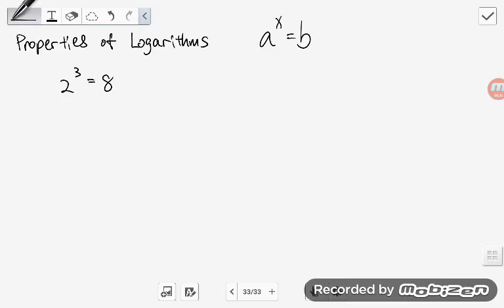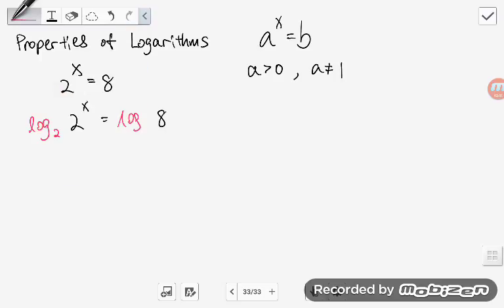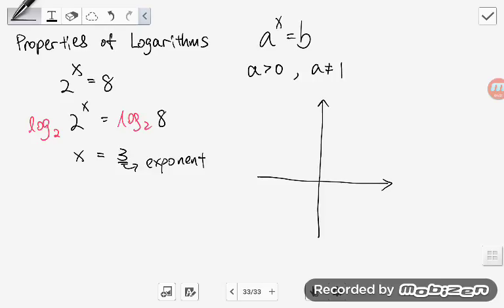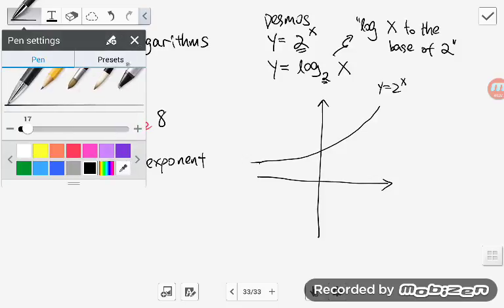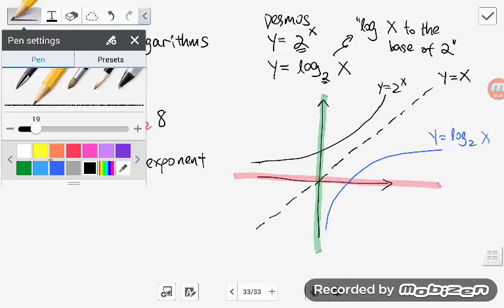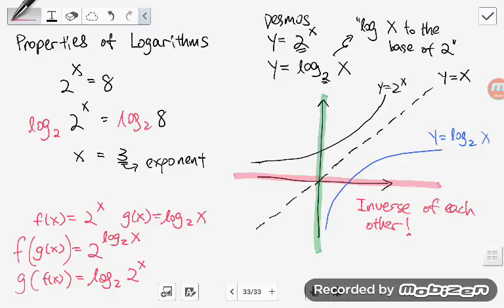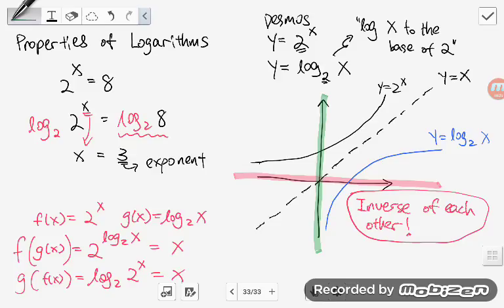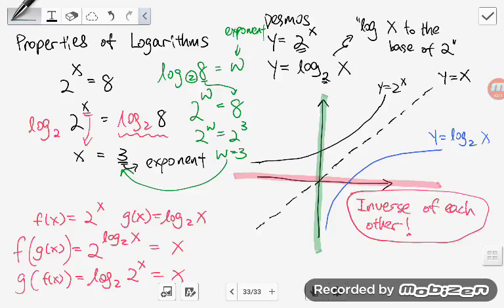4-4-1 Intro to Logarithmic Functions